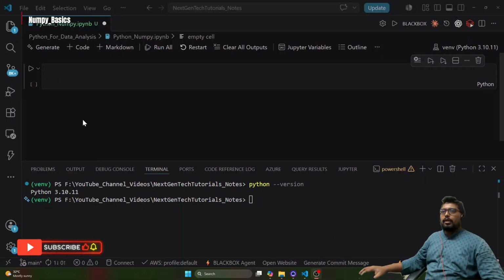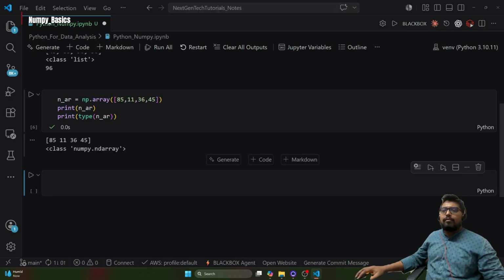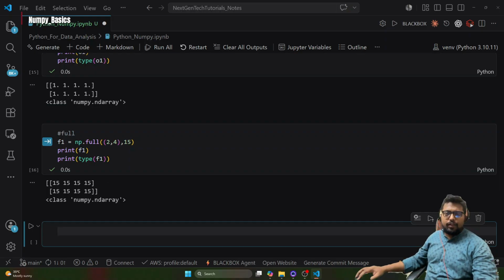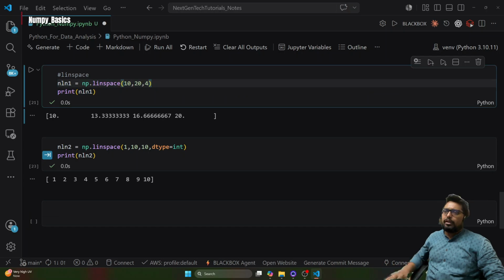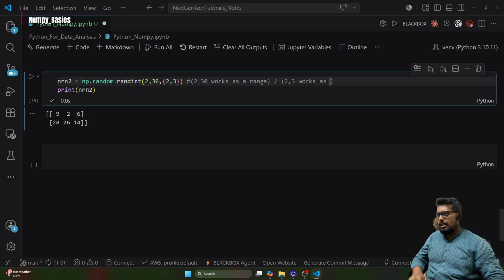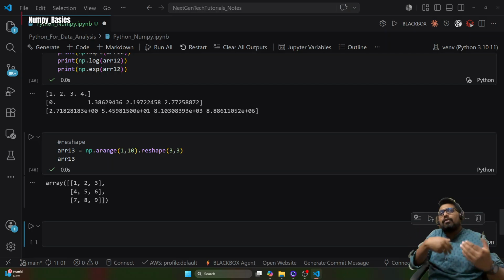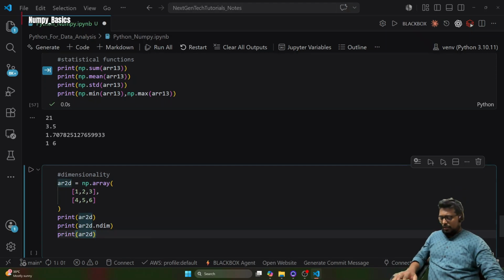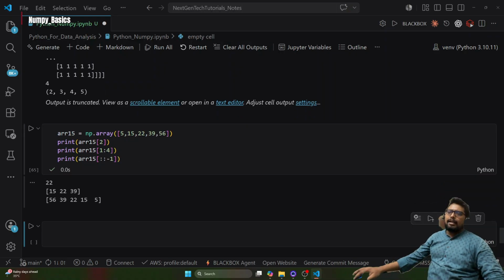Numpy Tutorial Part 1 | Arrays & Operations Demystified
🚀 Welcome to Next Gen Tech Tutorials!

Whether you're just starting out with data science, machine learning, or scientific computing, NumPy is the foundation you NEED to know. In this video, we break it all down clearly with hands-on examples.

📌 What you'll learn in this video:
✅ What NumPy is and why it's essential
✅ Installing and importing NumPy
✅ Creating and working with arrays (1D, 2D, 3D)
✅ Array indexing, slicing & reshaping
✅ NumPy arithmetic & broadcasting
✅ Useful built-in functions (sum, mean, min, max & more)
✅ Real-world use cases to get you started fast

👍 Like the video if it helped you out
💬 Drop your questions in the comments — we reply to all of them!

⚡ NEXT UP: Advanced NumPy — vectorization, fancy indexing, linear algebra & performance optimization.
🛠️ Tools used: Python 3.10, NumPy, Jupyter Notebook / VS Code